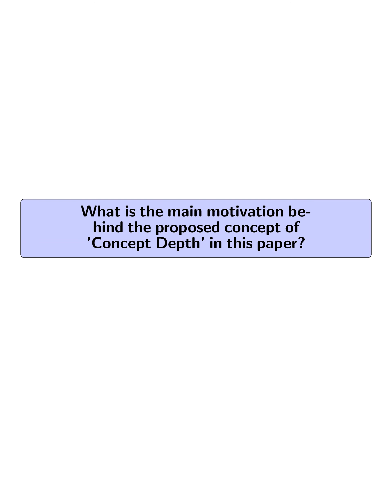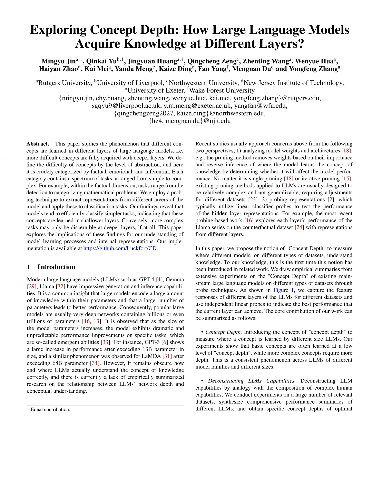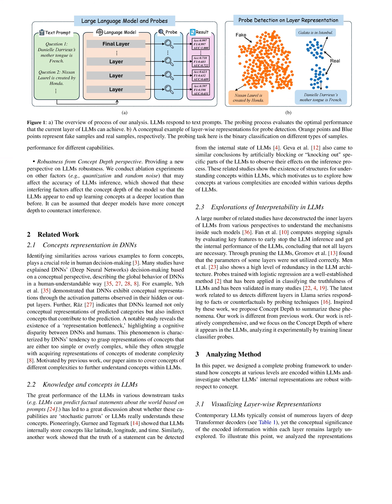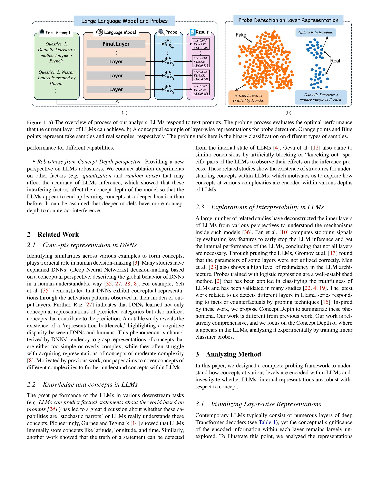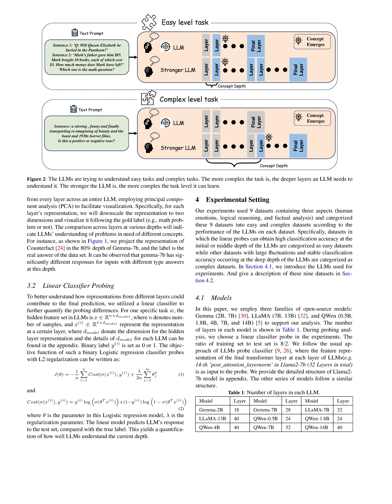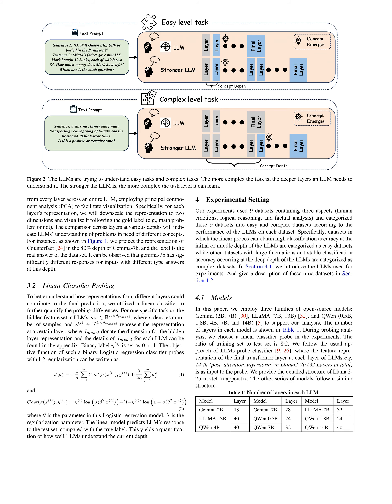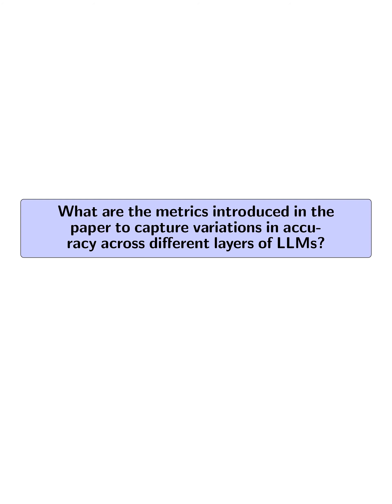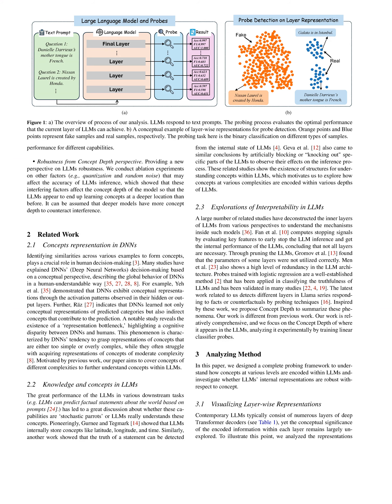[QA] Exploring Concept Depth: How Large Language Models Acquire Knowledge at Different Layers?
The paper explores how large language models learn different concepts in various layers, showing deeper layers grasp more complex tasks. Implications for model learning are discussed.